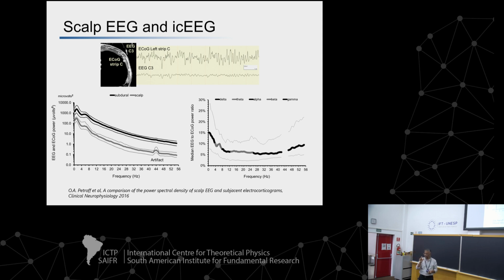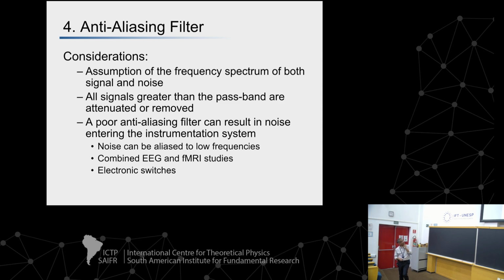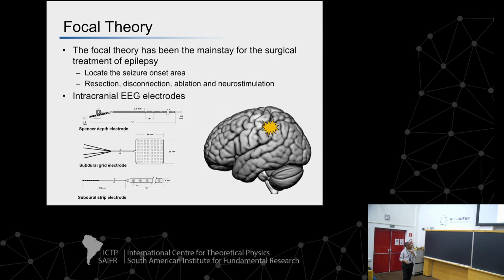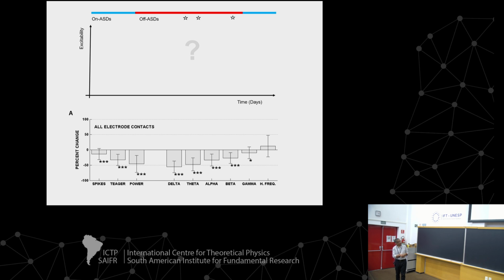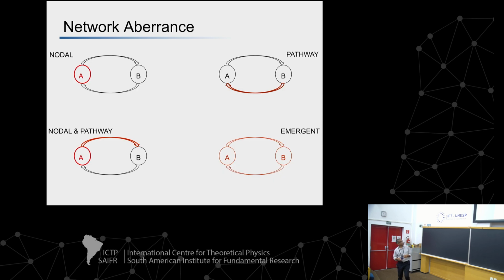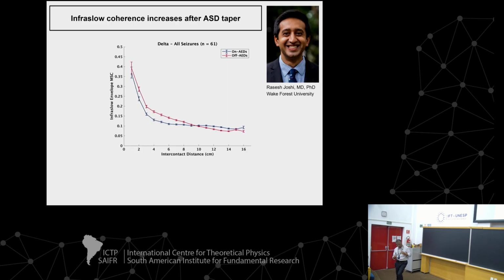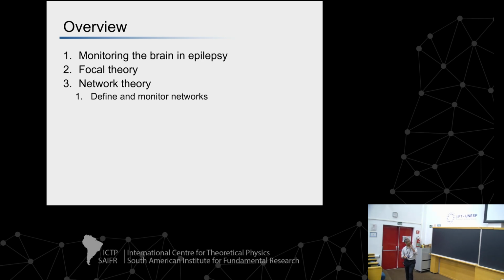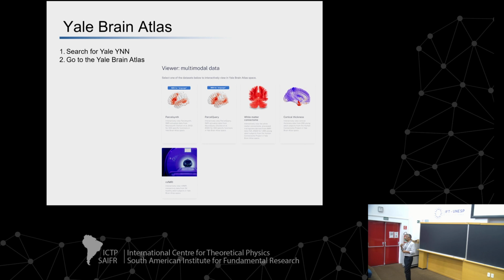Hitten Zaveri: Monitoring the brain in epilepsy and Controlling seizures - Class 1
ICTP-SAIFR
School on Synchronization: from collective motion to brain dynamics

Speakers:
Hitten Zaveri (Yale University): Monitoring the brain in epilepsy and Controlling seizures